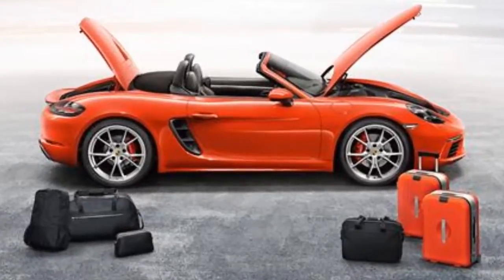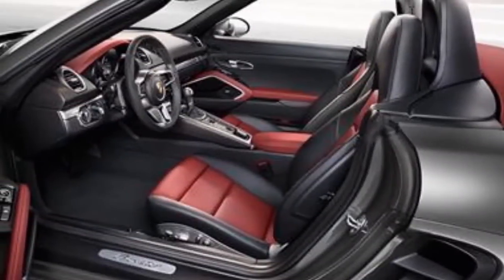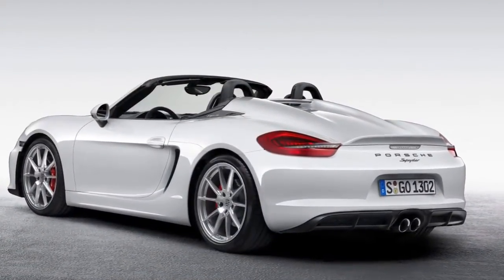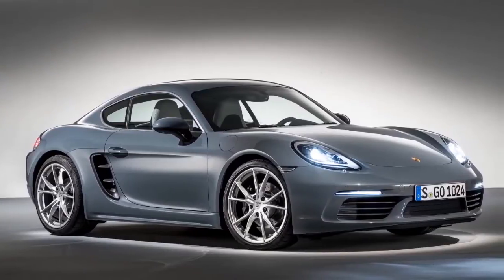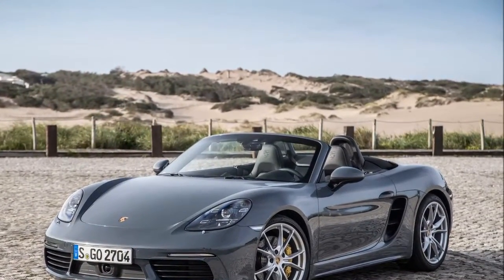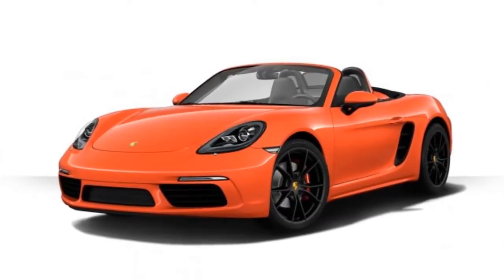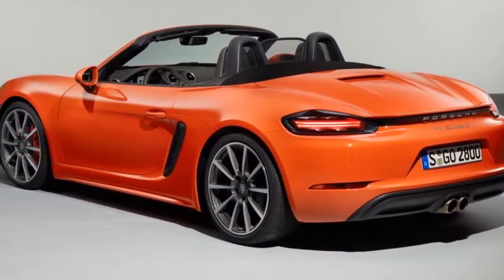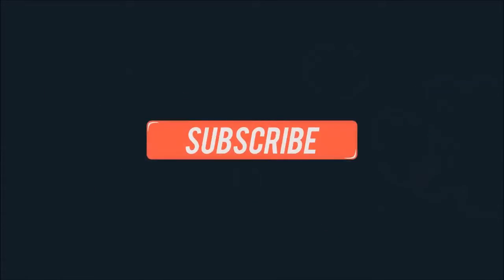Upcoming 2017 Porsche 718 review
Expected Launch: October 2017
Expected Price: 80 - 90L

Porsche’s smallest sportscar twin, the Boxster and the Cayman have got a new name that binds them together – the Porsche 718. Just like before, the drop-top roadster will be called the 718 Boxster while the hardtop coupe will be called the Cayman. The Le Mans winning 718 moniker has been revived after five decades, for the third generation 981 series car and certainly raises the expectations from the baby Porsches.

For Porsche enthusiasts the most important thing is its engineering. The 718 gets two brand new engines – a 2.0-litre and 2.5-litre four-cylinder engines. Porsche has retained the signature boxer layout of the engines. The 2.0-litre 295bhp power and 380Nm torque engine will power the Boxster and the Cayman while the ‘S’ versions will feature the 345bhp, 420Nm torque 2.5-litre mill. While globally the 718s are available with manual options as well, in India you will get the seven-speed PDK dual clutch automatic gearbox with the optional Sport Chrono package that helps in quicker shifts.

Cosmetically, there aren’t many changes to the 718 as compared to the 981 series car except for the customary nips and tucks with every new model. The chassis and suspension setup have been tweaked for better performance and the cars, the standard and the S, take 4.9 seconds and 4.4 seconds respectively to reach 100kmph and limited at a stop speed of 250kmph. Since the standard Boxster comes with an engine below 2000cc in cubic capacity, the car will have to be homologated for Indian standards.

The front bumper has been tweaked and the three-part air dam looks sporty with the blacked out mesh grille and the LED daytime running lamps. The headlamps get the optional quad LED setup and looks menacing. While the profile is the same, the tail has got a complete makeover. The strip connecting the two LED tail lamps separates the rear bumper from the fender and looks dapper.

On the inside, it gets the stylish Panamera-like layout with the integrated touch-screen display for the infotainment system. The classic three-spoke steering wheel gets paddle shifters for the automatic transmission. The 718 gets all creature comforts but as all Porsches, functionality takes over form even for the cabin design.

Expected to be launched before the end of 2016, the Porsche 718 twins are expected to compete with the BMW Z4, the Mercedes SLC 43 AMG and the Ford Mustang.